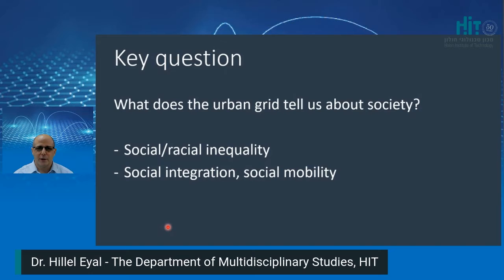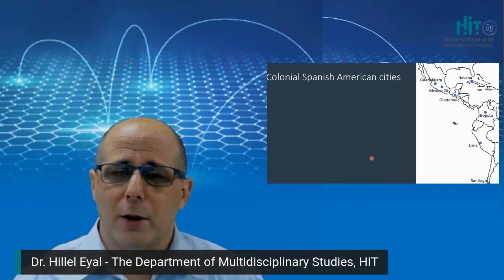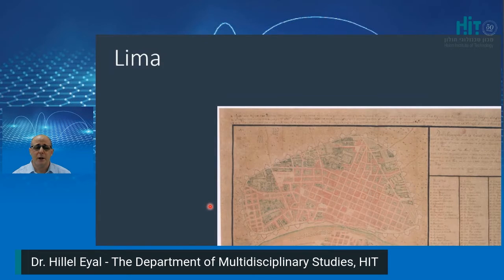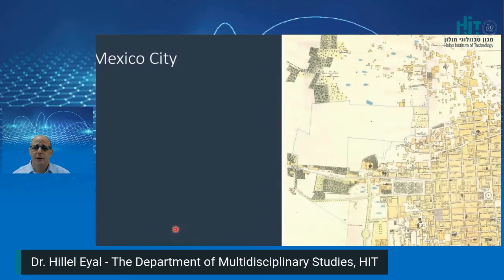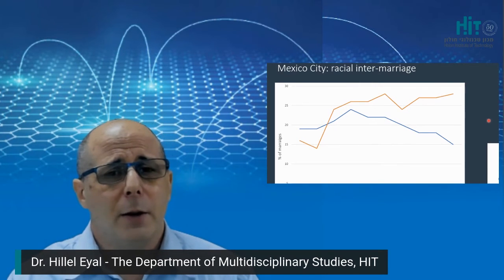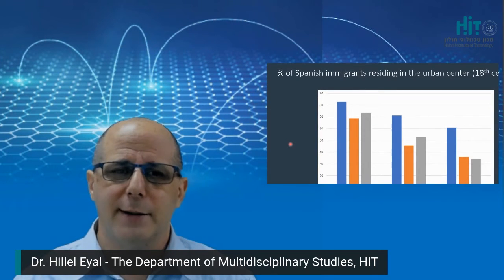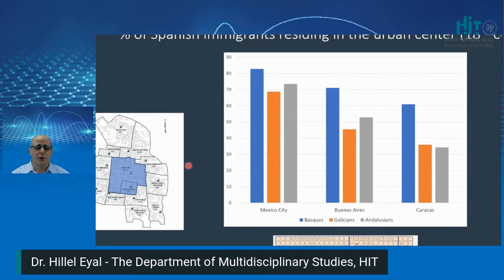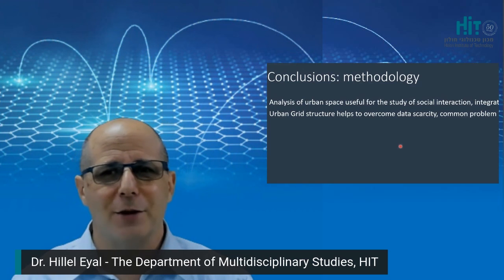Residential Patterns and Social Mobility in Spanish American Cities in the 18th Century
The Gridded Society: Residential Patterns and Social Mobility in Spanish American Cities in the 18th Century
Dr. Hillel Eyal, Department of Multidisciplinary Studies, HIT